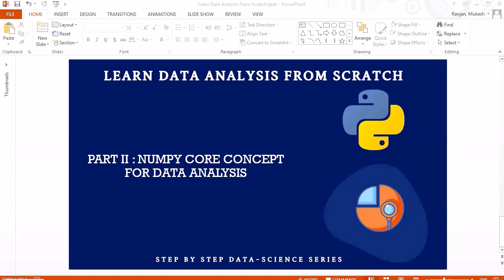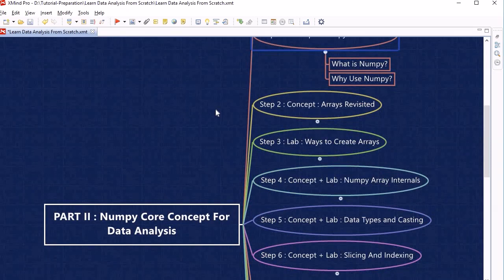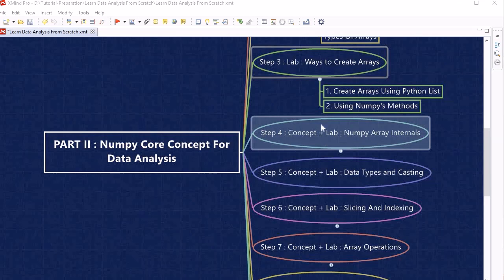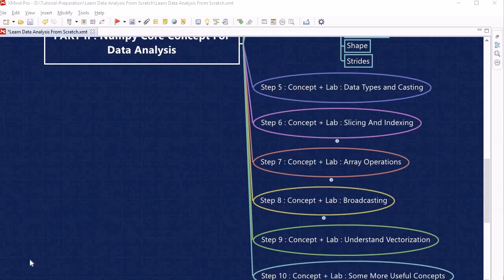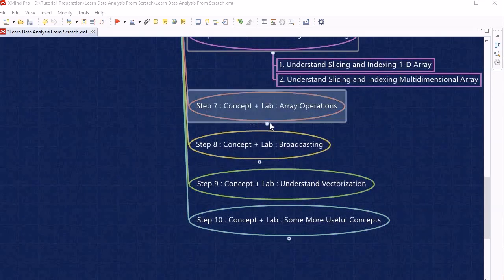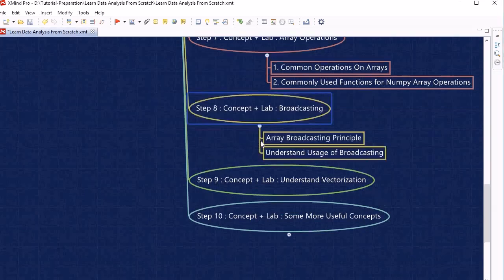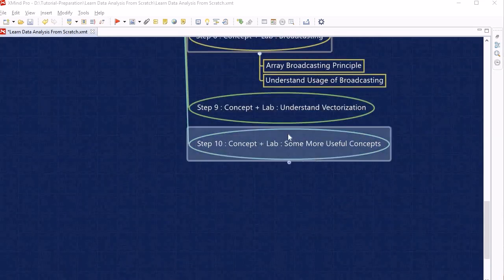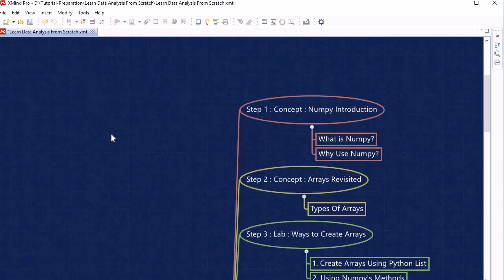11 Part II Overveiw Numpy Core Concept For Data Analysis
**Video Description:**

Welcome back to our Data Analysis series! In this episode, "11 Part II Overview: Numpy Core Concepts for Data Analysis," we dive deeper into the powerful features of NumPy, the foundational library for numerical computing in Python. Whether you're a beginner or looking to brush up on your skills, this video will guide you through essential NumPy concepts that every data analyst should know.

We'll cover advanced array manipulations, mathematical functions, data reshaping, and broadcasting, along with practical examples to help you harness the full potential of NumPy for data analysis tasks. Join us to unlock the skills that will elevate your data analysis capabilities!